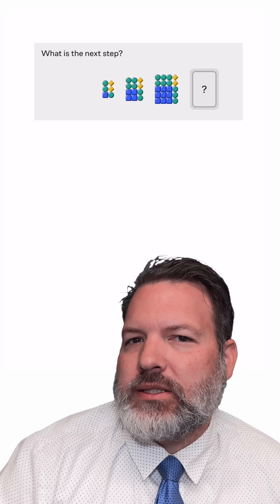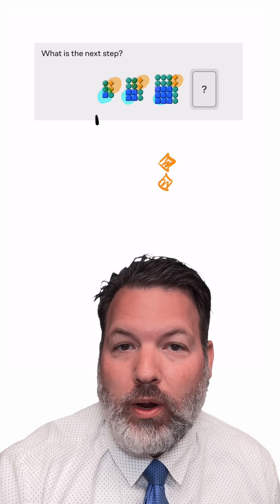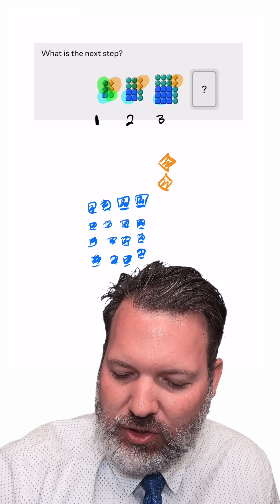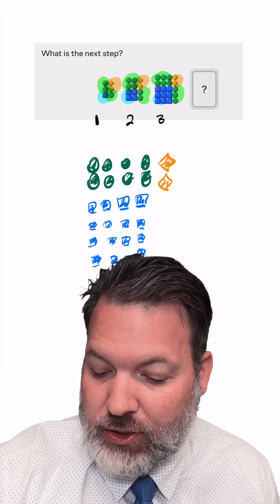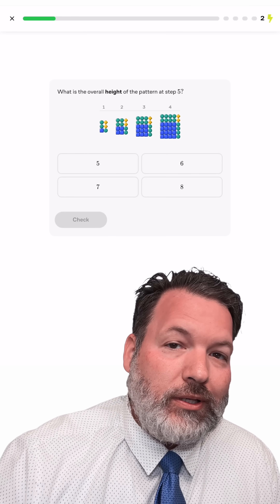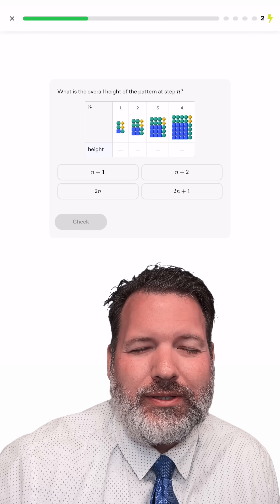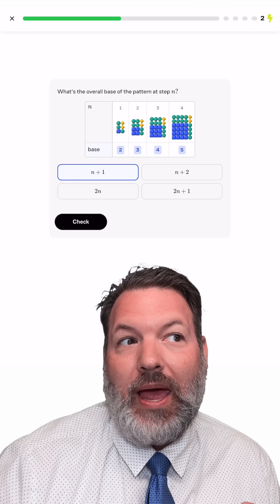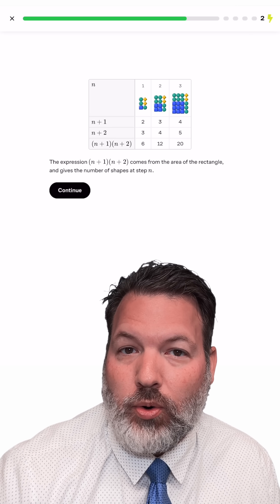I Can See! A Complicated Pattern Gets Simpler When You Break It Down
Take a look at the pattern above. Your job? Predict the next step. And to do that, we’ve got to break it down and notice what’s actually changing from one step to the next.

First up: the two diamonds. Yes, diamond is an official shape in my book. These don’t seem to change at all. They’re there in step one, still there in step two, and again in step three. So I’m guessing step four? Also going to have two diamonds.

The next piece is the bottom-left corner. In step one, we’ve got a 1×1 set of blue squares. In step two, a 2×2. In step three, 3×3. So each step is just adding another row and another column. The rule seems pretty clear: if we’re on step n, we get an n×n block of blue squares. That means for step four, we’ll see a 4×4 square.

Now here’s where things get a little more subtle. We’ve got these red circles—one in the upper left corner, one in the lower right. They're changing too, but not in the same straightforward way as the squares. That upper-left one, for example, seems to be growing in a diagonal line. So maybe that’s step-based too—but we’ve got to zoom in and isolate that part of the pattern if we want to see how it’s really working.

That’s the key here. When you're working with a complex visual pattern, your best move is to break it into smaller parts and ask, “How does this part change with each step?”

Once you do that, it’s just a matter of finding the rule for each piece—and then putting it all back together.